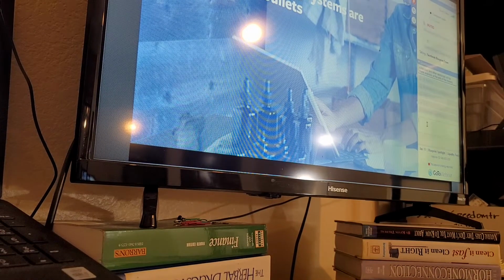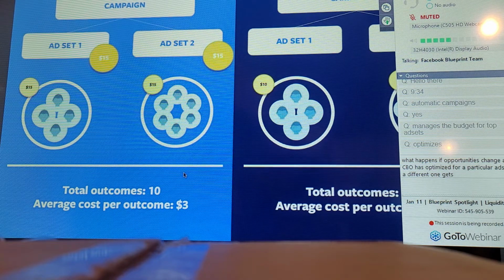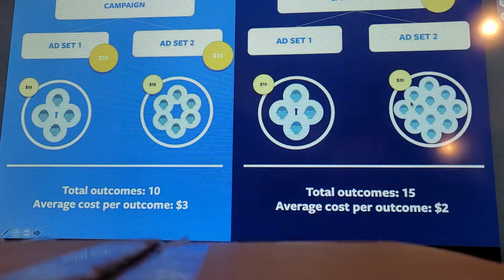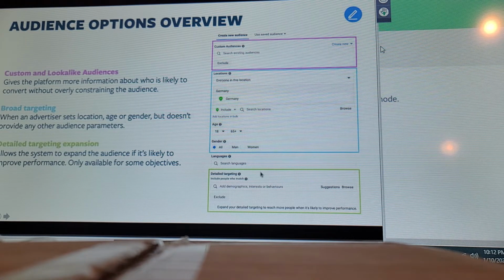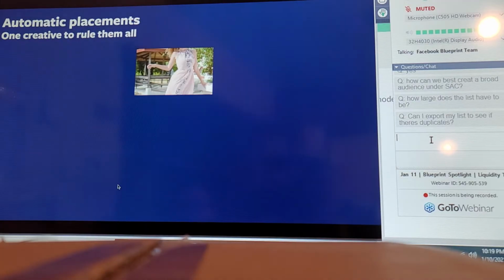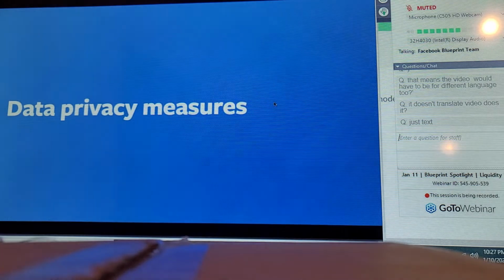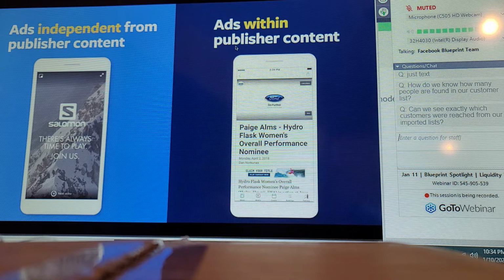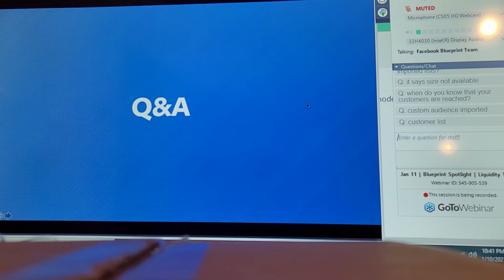liquidity and flexibility